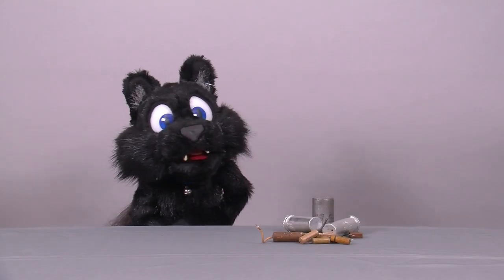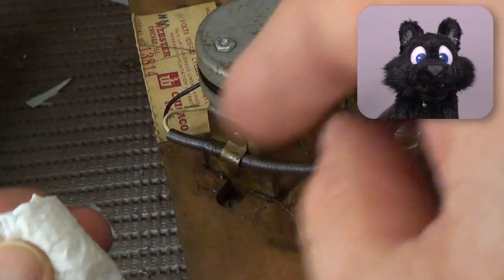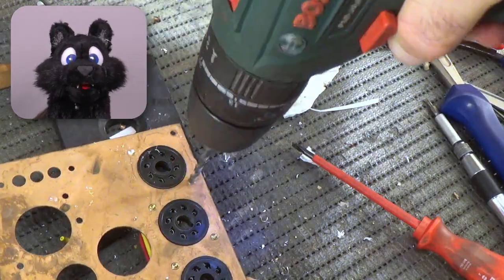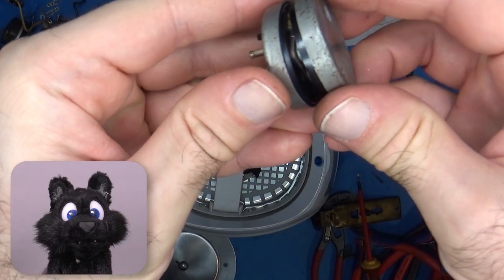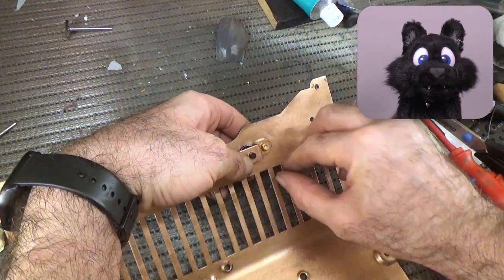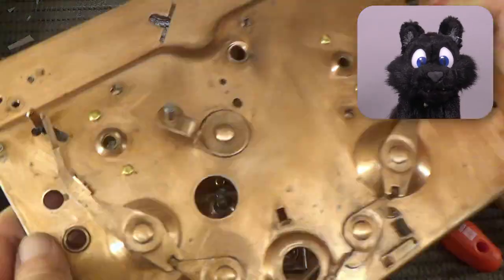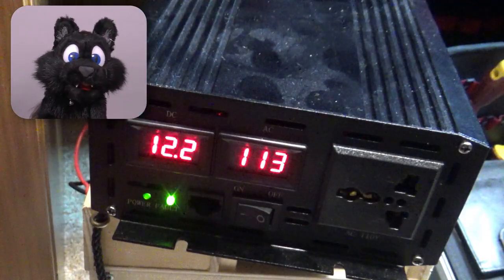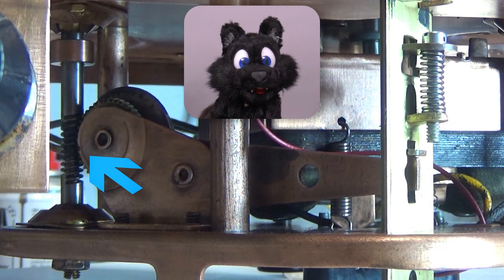Restoration Project #25: Wire Recorder, Part 2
Most people nowadays think of reel to reel tape recorders as the "oldest" or "original" form of magnetic audio recording. But before the tape technology, there was "wire recording". It is the same basic concept, but uses a thin steel wire as a medium. Because it is so thin, it can only hold so much magnetism. To get usable audio frequencies out of it, the recording speed had to be rather high and the wires would snap... there are officially suggested "knots" on how to splice the wire in such a case.

Devices are still around on e-bay, so I wouldn't consider those to be "collectors items". Since I wanted a usable and decent looking unit, I decided to refurbish it on the outside and replace all the old capacitors on the inside for starters. This turned into quite a project, so here is part two, the mechanical part, and as soon as I have the electronics finished, I'll follow up with the final part!

In this part, I'm cleaning up the mechanical elements: from the motor to the spools. When I was almost done, I also found a service manual online which explained a few quirks. I am well into the electronics too, but still waiting for some spare parts to arrive; hopefully it will be done by next week so I have the third part ready in about two weeks!

0:00 Intro & Final Case Steps
1:25 Mechanics Disassembly
4:22 Pesky Rivets / Motor Disassembly
5:42 Cleaning the Sheet Metal / Paint
6:47 The Head
8:42 Repaint Spools / Reassembly Start
9:40 Motor Assembly / First Try
10:20 Grease / Motor: Second Try
11:00 Motor: Third Try / Motor Lever
11:45 Main Axels / Break Pads / Oiling
12:34 Head Mounting / Greasing / Spools
13:23 Motor Switch / Soldering
14:23 110V 60Hz vs. 50Hz / Trial Run
15:02 Theory of Operation
16:40 Summary / Credits / Outtake